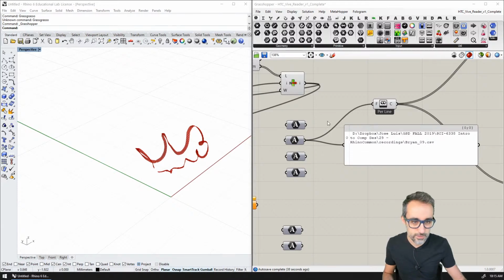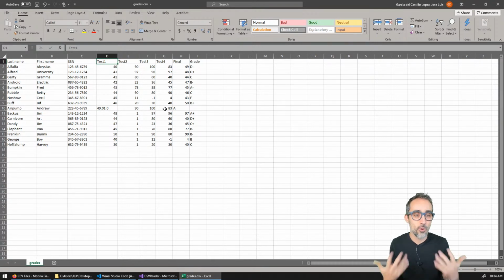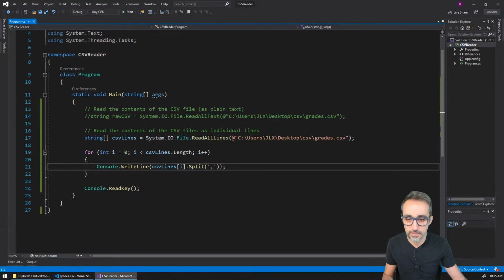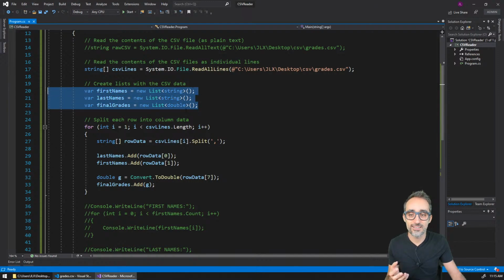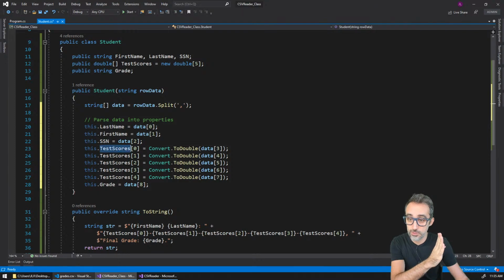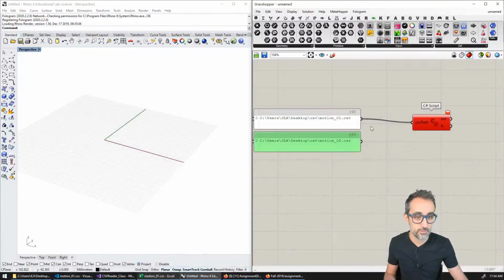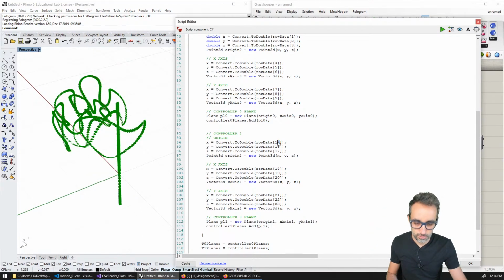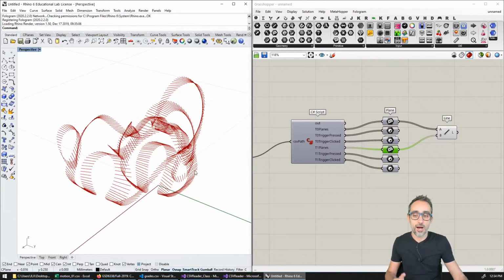Computational Design Live Stream #28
Howdy! New double live stream this Saturday, we will be implementing a couple design exercises in C#!